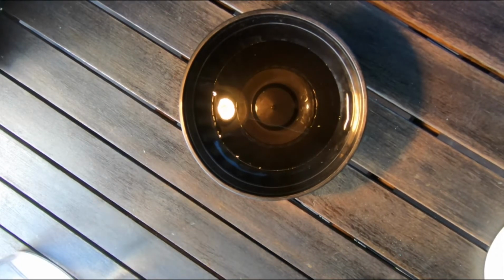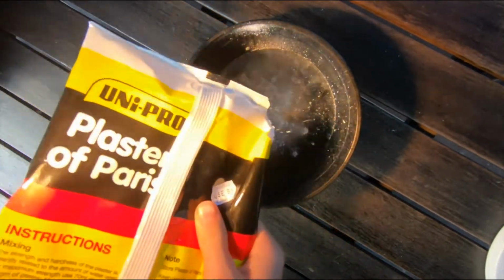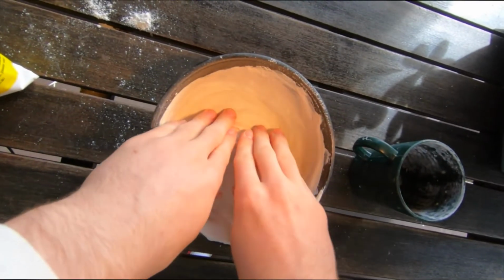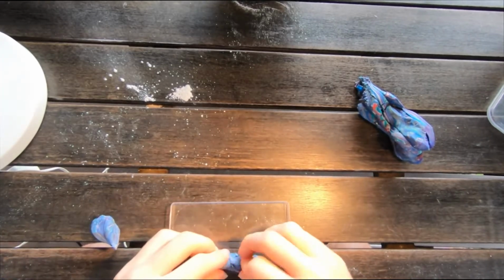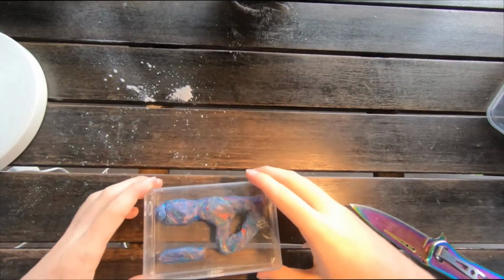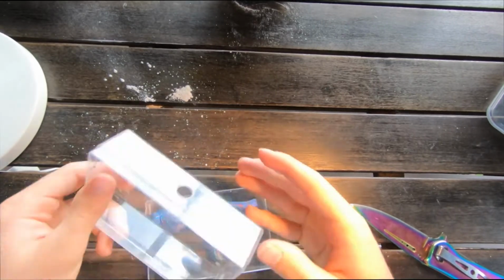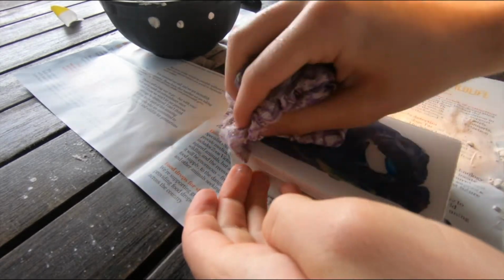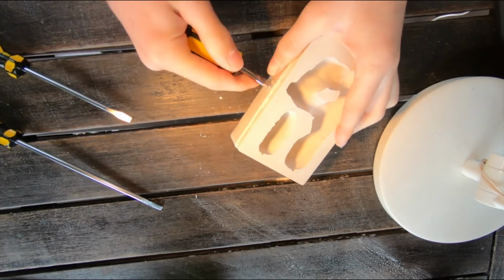making plaster formicarium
In this video i will be creating a homemade Formicarium!!, you will only need a small amount of things including plaster, water, a container, and moulding clay or play-dough.

If you like these videos then i suggest checking out my other videos.